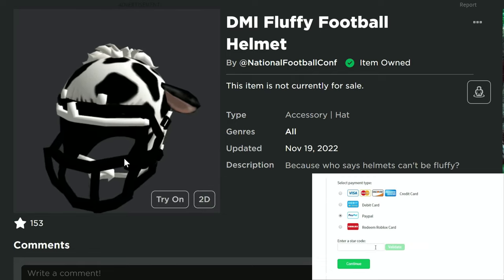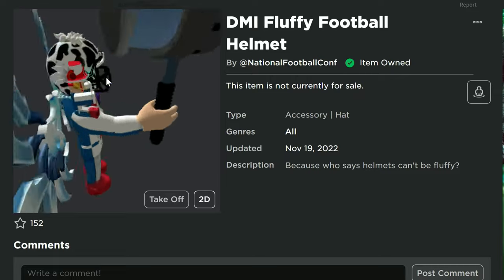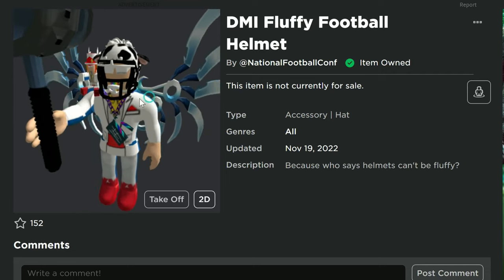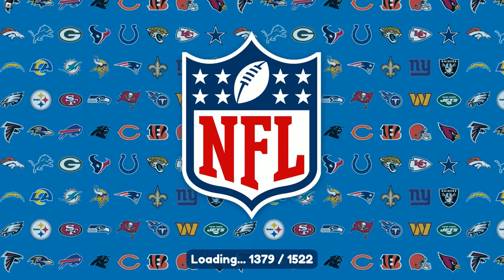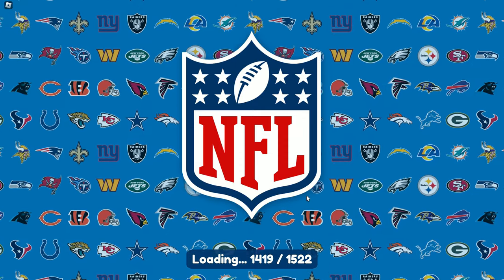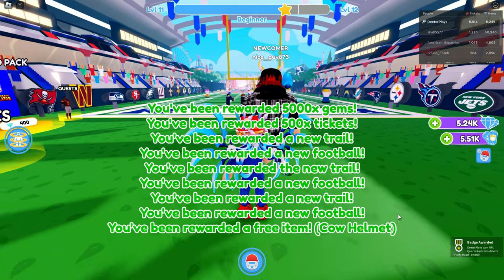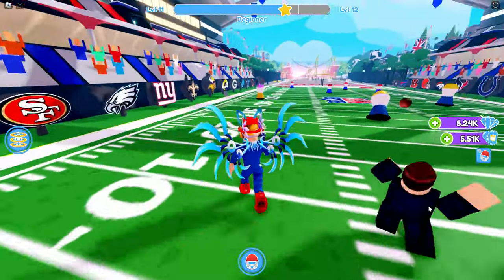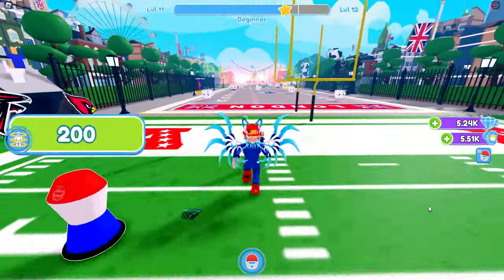HURRY To Get This DMI Fluffy Football Helmet *FREE* on Roblox - NFL Quarterback Simulator